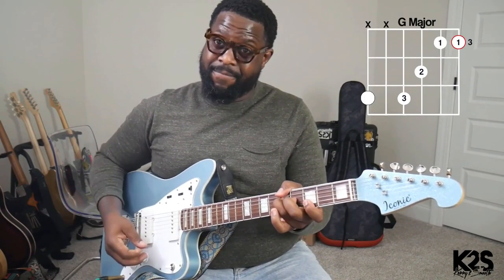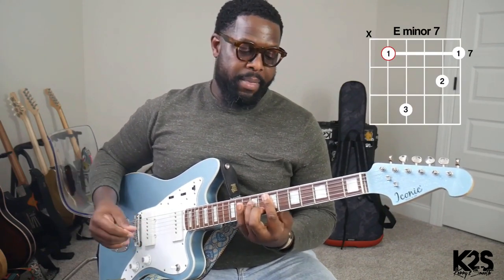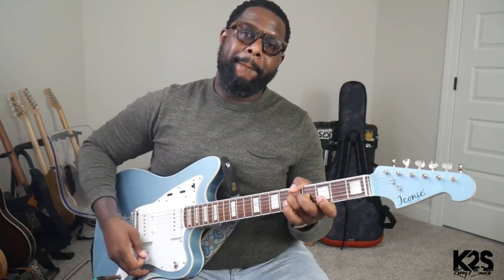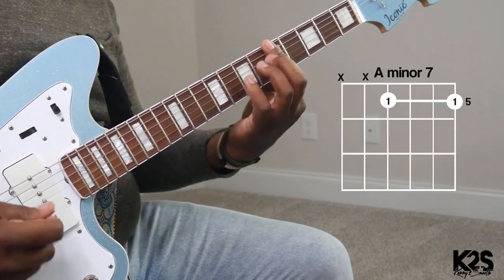Bruno Mars, Anderson .Paak, Silk Sonic - Leave the Door Open [Guitar Cover & Guitar Lesson]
Bruno Mars, Anderson .Paak, Silk Sonic - Leave the Door Open - Guitar Cover & Guitar Lesson.  I hope you enjoy this guitar video cover and guitar lesson. My mission is to help you unlock the fretboard and play the way you've always desired to play!

📢 MY ONLINE R&B, NEO SOUL & GOSPEL GUITAR COMMUNITY 📢
Kerry's Kamp will definitely help you with soloing, scales, learning how to develop your own sound, and much much more.  If you're serious about improving and you love R&B, neo soul and/ gospel, Kerry's Kamp is what you need.

For Beginners (FREE):
✅ Learn more R&B, neo soul and gospel top for unlocking your potential.  Check out this free training for beginners from Kerry 2 Smooth

For Intermediates (FREE):
✅ Learn how to play, Boo'd Up, an R&B jam session favorite.  It has some great techniques that will help intermediate level guitarists.

For Advanced (FREE):
✅ Learn Before I Let You Go by Blackstreet and get advanced level tips to help you.